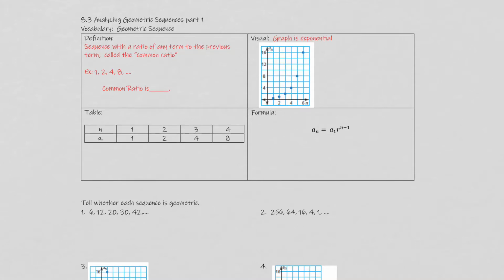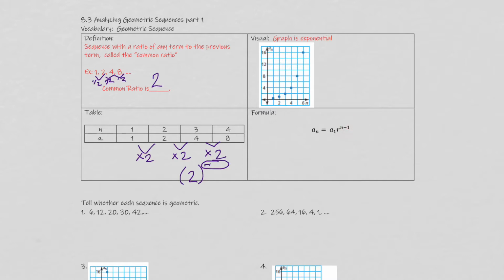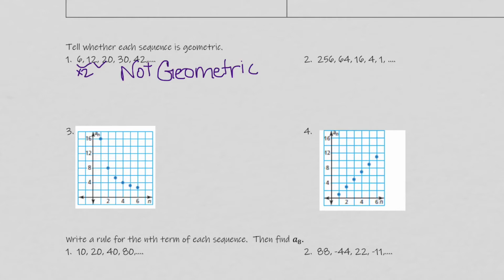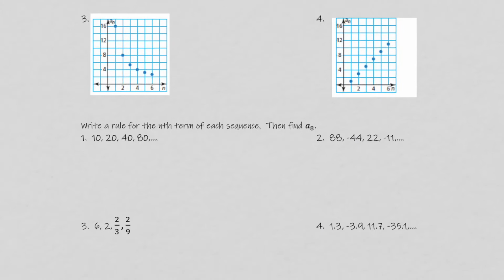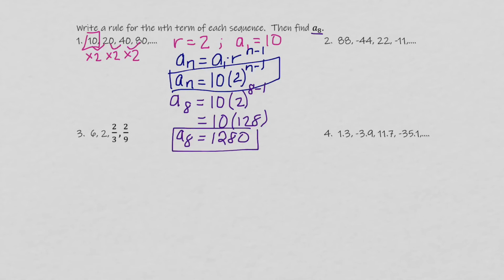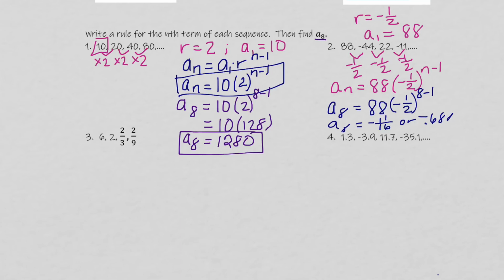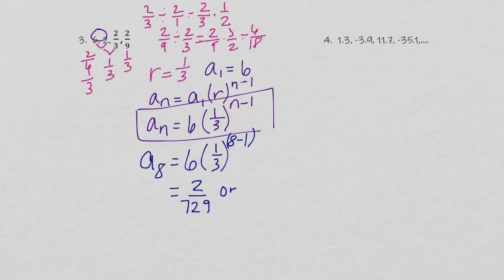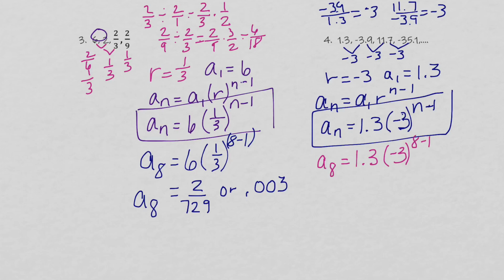8.3 Analyzing Geometric Sequences part 1